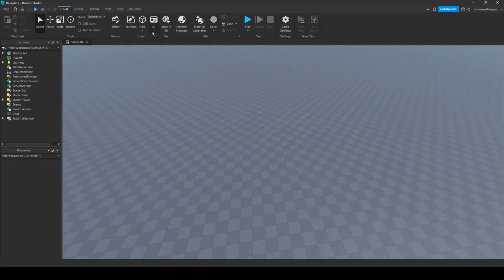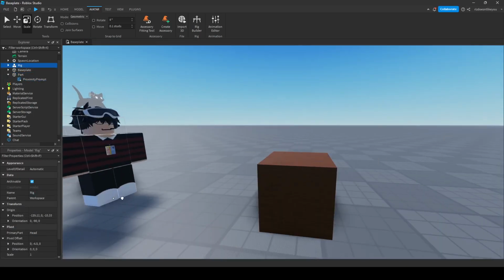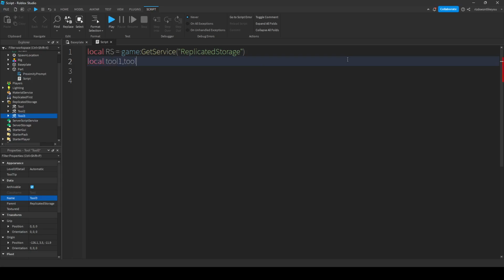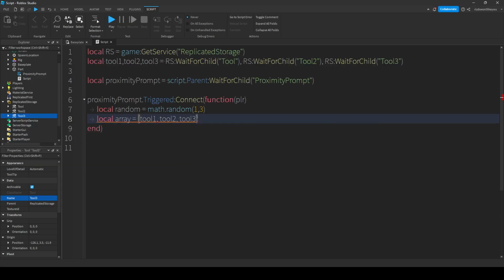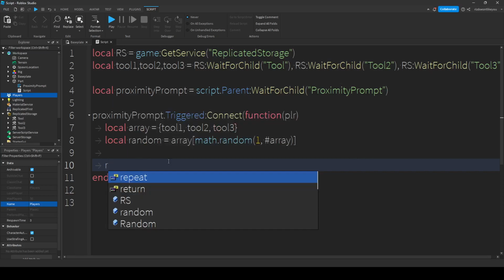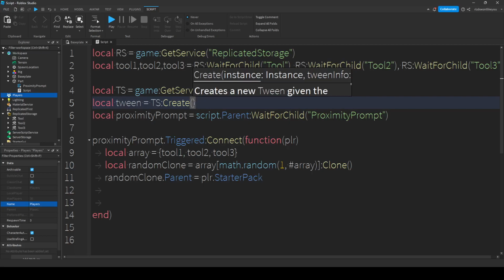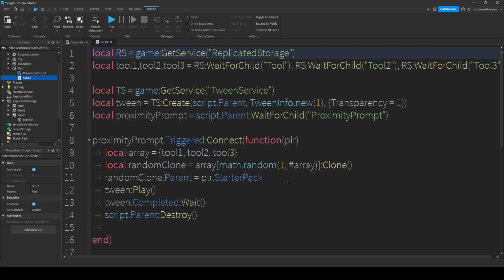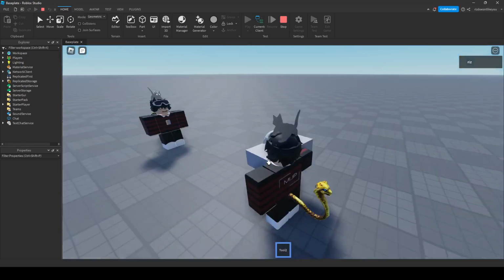Roblox Studio || how to make a crate give weapons (proximityprompts)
ez tweening fr anyways

(fyi discord removed tags)
discord user: supergayricebowl